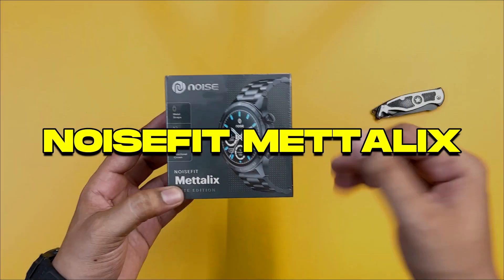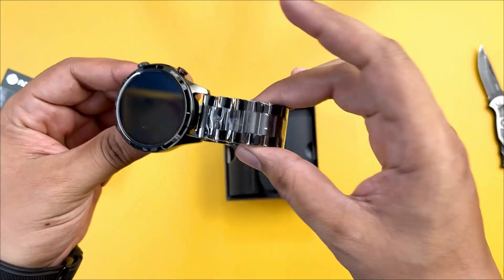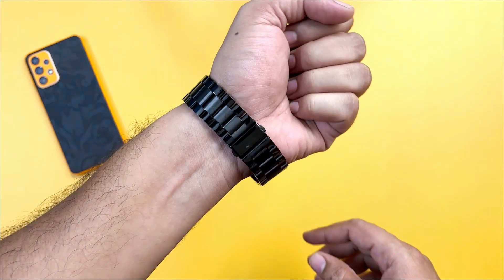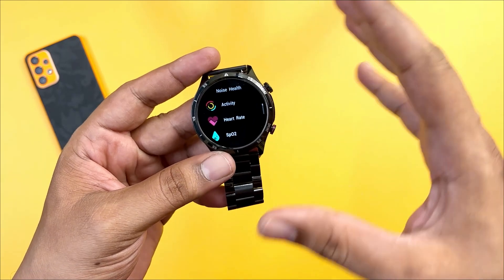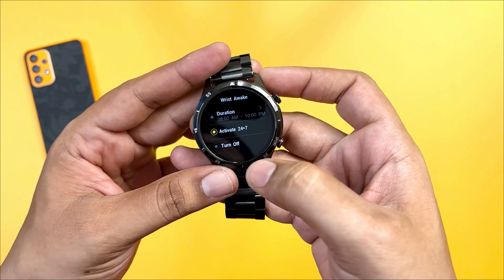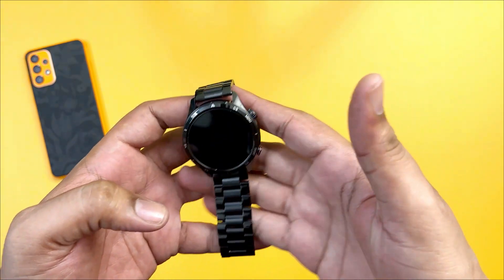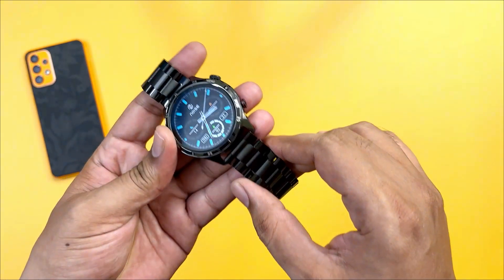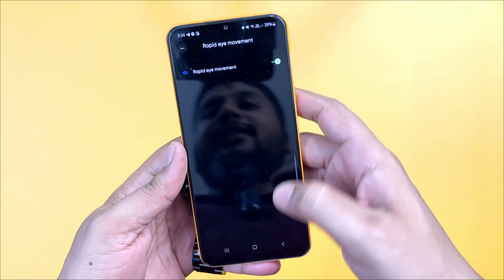Best Smartwatch Under ₹2,500 | Noise Mettalix Unboxing & First Impressions in Tamil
🎥 What We Have Covered in the Video:
Hey Folks! In this Video, we have unboxed and shared our first impressions on Noisefit Mettalix Smartwatch. It Comes 1.4" HD Display, Metal Strap, Also supports Bluetooth calling and has more than 100 Sports mode. Health Features : Heart Rate Monitor, SpO2 Tracker,Sleep Tracker, Stress Measurement, Female Cycle Tracker ; Other Features : 150+ Watch Faces, Music Control, Calculator Support,Weather Updates

Don't miss out on our latest uploads! Click here to explore more tech reviews, unboxings, and comparisons to make informed decisions before your next purchase:

Stay updated and engage in exciting discussions about the latest tech trends, product launches, and more! Join our Telegram group for exclusive updates and connect with like-minded enthusiasts:

⏰ Timestamps:
0:00 - Introduction
0:20 - Noisefit Mettalix Smartwatch Unboxing
1:00 - Noisefit Mettalix Smartwatch Overview
1:51 - Noisefit Mettalix Smartwatch UI
3:31 - Noisefit Mettalix Smartwatch Battery & Charging
3:47 - Noisefit Mettalix Smartwatch Build Quality
4:12 - Noisefit Mettalix Smartwatch Display
4:40 - Noisefit Mettalix Smartwatch Activity Tracking
5:24 - Noisefit Mettalix Smartwatch Additional Features
5:48 - Noisefit Mettalix Smartwatch Calling

Amazon offers

Samsung shop app reference code: REFXB32M29H5

🔍 SEO Paragraph:
Discover the ultimate smartwatch experience with the Noisefit Mettalix! In this video, we've unboxed and shared our first impressions of this incredible device. Boasting a 1.4" HD display and a sleek metal strap, it's the epitome of style and functionality. With Bluetooth calling and over 100 sports modes, it's perfect for active lifestyles. Plus, it offers a comprehensive range of health features, including heart rate monitoring, SpO2 tracking, sleep analysis, stress measurement, and even a female cycle tracker. On top of that, enjoy 150+ watch faces, music control, calculator support, and real-time weather updates. For the best smartwatch under 2500,the Noisefit Mettalix is your top choice for a feature-packed and stylish wearable.